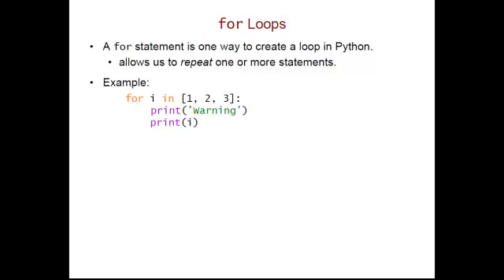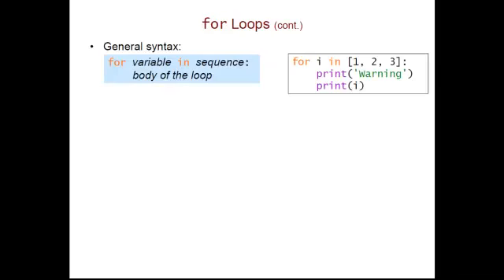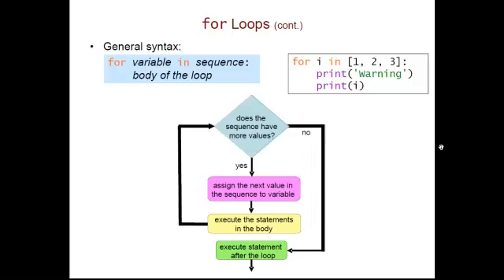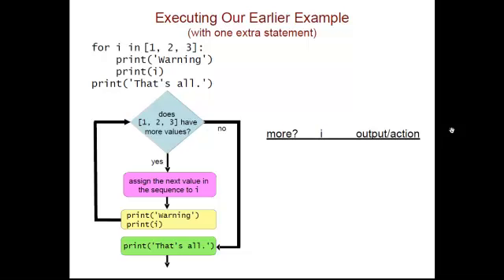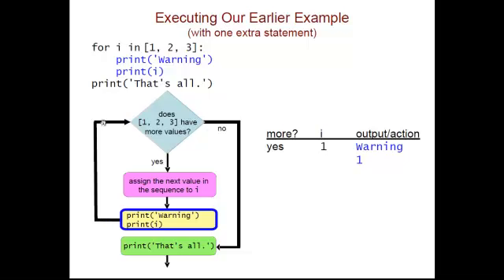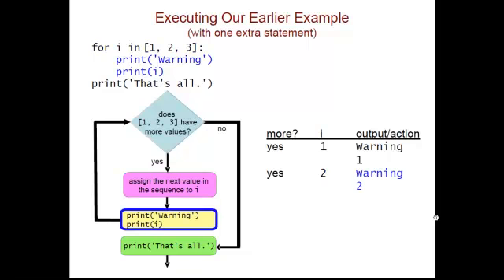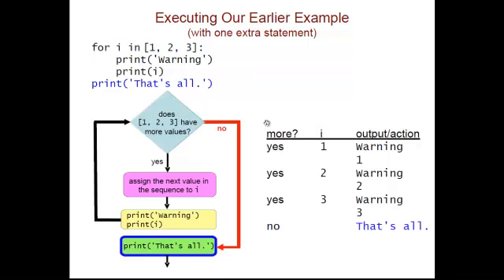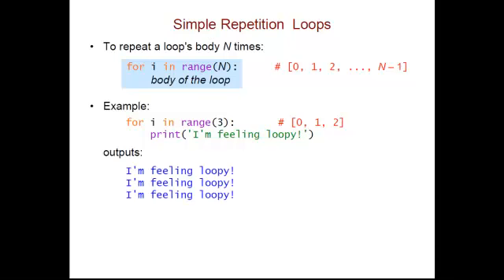for Loops in Python